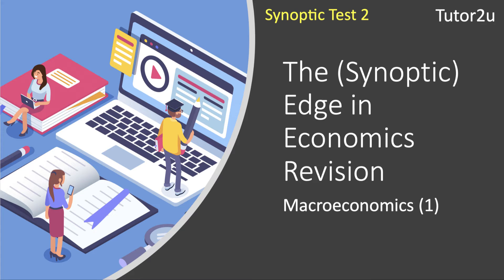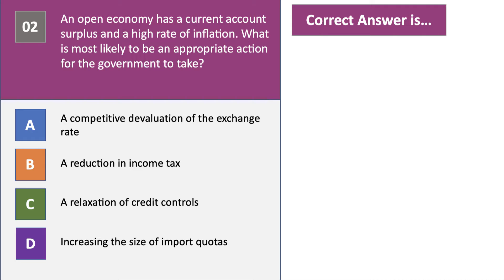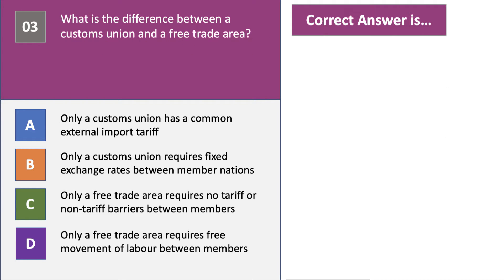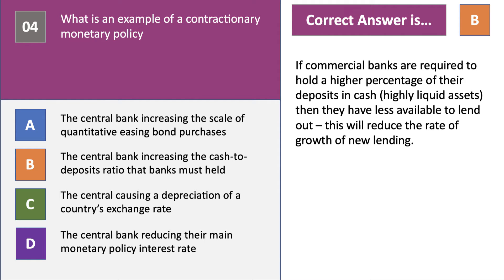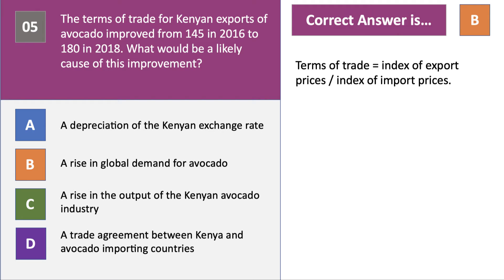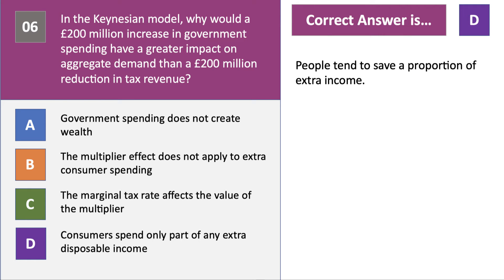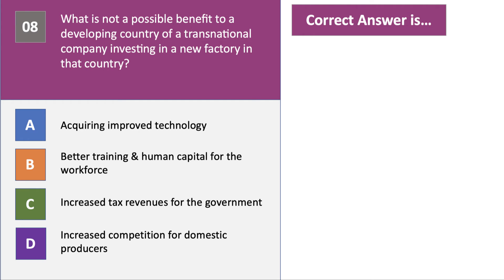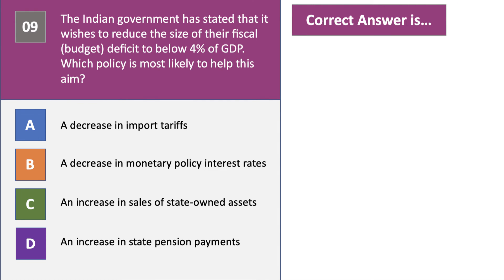The (Synoptic) Edge in Economics Revision (Macro Test 1)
Here are ten macroeconomics multiple choice questions covering a range of macroeconomics topics. Have a go and check your understanding ahead of synoptic multiple choice papers!